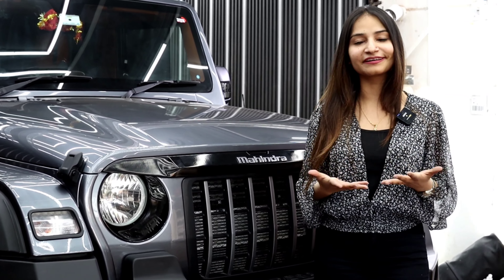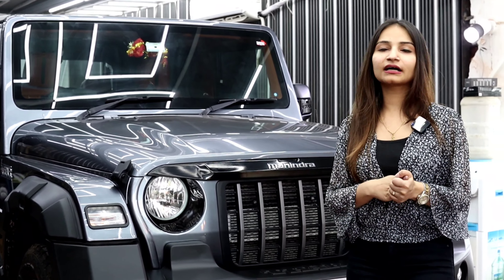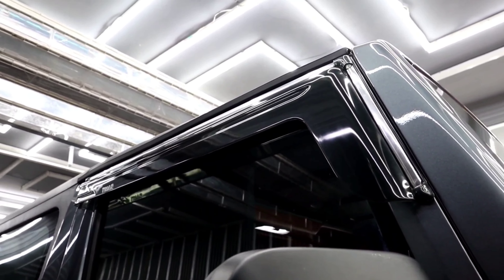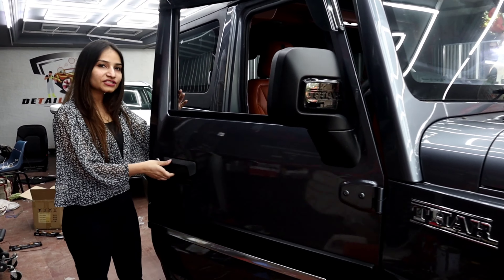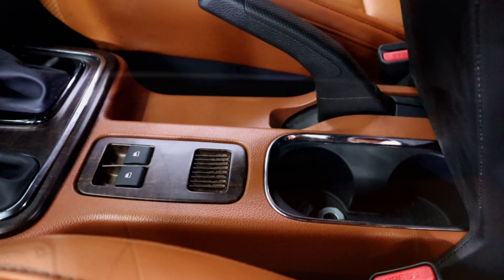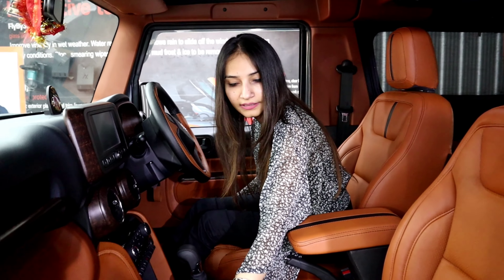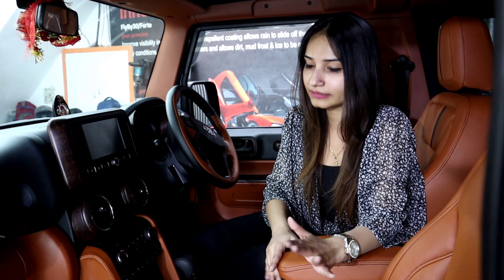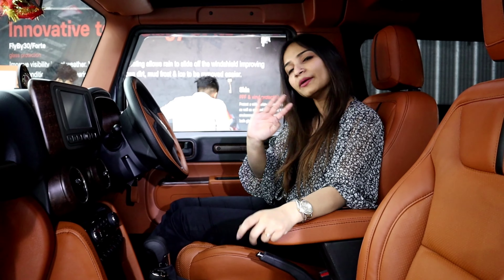Army वाली Thar का लाजवाब Interior || ये THAR इतनी Shine क्यू कर रही है?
ये THAR इतनी Shine क्यू कर रही है? देखे या जाने !
Hey guys,
In this video, we're going to take a look at the Army Thar and see how it looks inside. Does it have that shine that we all love so much? Let's find out!
This video is all about MAHINDRA Army वाली  THAR with Best Interior, Seat Cover, Steering Wheel & Fully Modified At Car Stylein.

Customized seats start from 10500 rest depending on leather quality
Leather Wrap Steering Starts from1800 rest depending on leather quality

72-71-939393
13/13C, RAMA ROAD
INDUSTRIAL AREA
OPPOSITE METRO PILLAR NO KA44

GURGAON ADDRESS
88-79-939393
Plot No.23, Mehrauli-Gurgaon Rd, near CNG Petrol Pump, Anamika Enclave, Sector 14, Gurugram, Haryana 122007

PATNA ADDRESS:
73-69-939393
A/16, Ashiana - Digha Rd, Abhiyanta Nagar, Magistrate Colony, Kautilya Nagar,
Patna, Bihar 800025

NOIDA ADDRESS:
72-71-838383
D-39, SECTOR-10
NOIDA

4x4 thar modification,
arun panwar thar modification,
arun pawar thar modification,
anmol jaiswal thar modification,
all new thar modification,
anmol thar modification,
thar modification black,
thar modification bimbra,
thar modification base to top,
thar modification by mahindra,
thar modified black,
thar modified by mahindra,
thar modified base to top,
thar modified by dc,
thar modified big tyres,
thar modified bumper,
best thar modification in india,
best thar modification,
black thar modification,
base model thar modification,
best thar modification in delhi,
best thar modification in india 2022,
best mahindra thar modification,
thar modification chennai,
thar modification cost,
thar modification chandigarh,
thar modified car,
thar modified convertible,
thar car modification,
mahindra thar camping modification,
thar crde modification,
mahindra thar red colour modification,
thar modification in chennai,
thar modification delhi,
thar modification dehradun,
thar di modification,
mahindra thar modification delhi,
mahindra thar di modification,
dh thar modification,
dc thar modification,
dcv thar modification,
thar modification in delhi,
mahindra thar back door modification,
mahindra thar 4 door modification,
thar modification explore the unseen,
thar exhaust modification,
thar extreme modification,
new thar exterior modification,
explore the unseen 2.0 thar modification,
thar modification full video,
gauravzone thar modification,
guwahati car modification,
gta v thar modification,
gangster thar modification,
gauravzone ki thar modification,
anmol garage thar modification,
thar grill modification,
thar gadi modification,
thar modification Noida,
thar modified hummer,
thar modified hardtop,
thar modified gurgaon,
thar modified himachal,
thar hardtop modification,
mahindra thar headlight modification,
mahindra thar hardtop modification,
thar jeep modification in hyderabad,
thar modification in punjab,
thar modification in patna,
thar modification in mumbai,
thar modification indian backpacker,
thar modification in chandigarh,
thar modification in bangalore,
thar interior modification,
modification in thar,
light modification in thar,